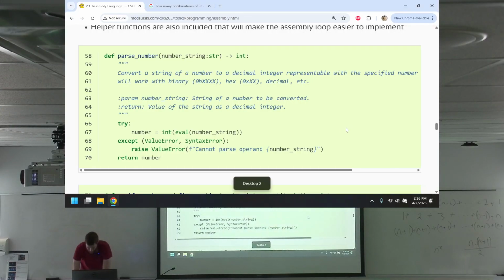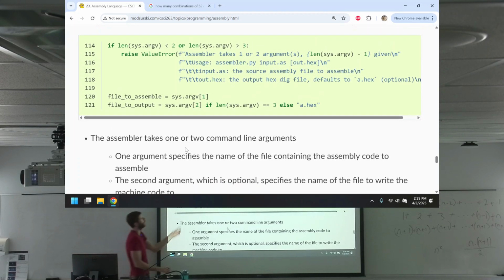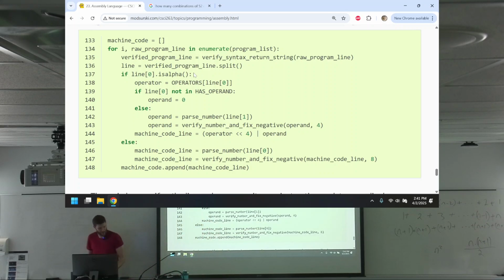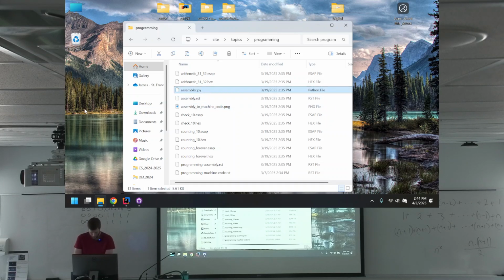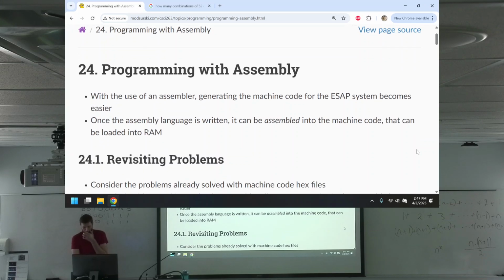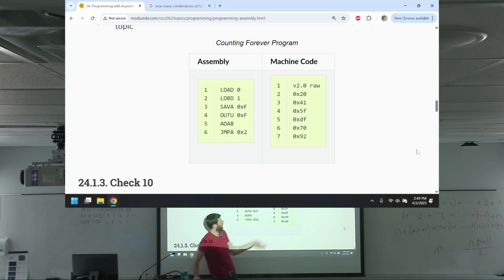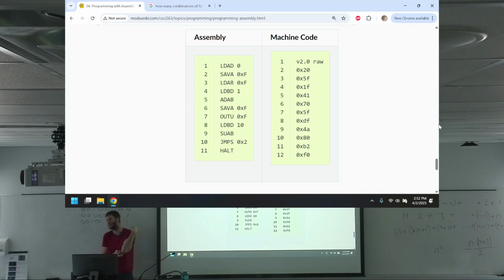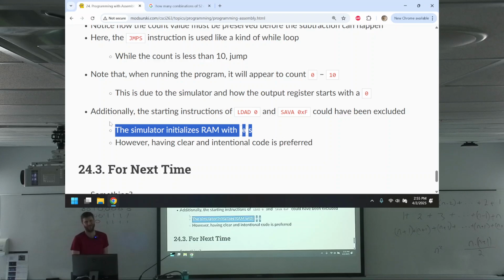CSCI 263 --- April 2, 2025: Assembler and Assembly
Special lab day lecture